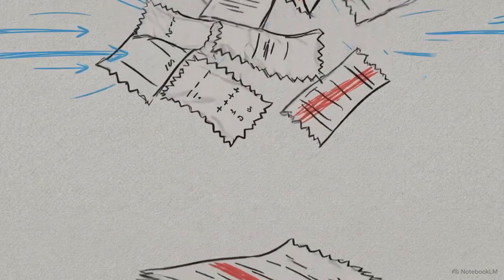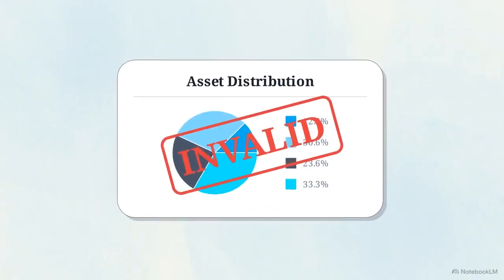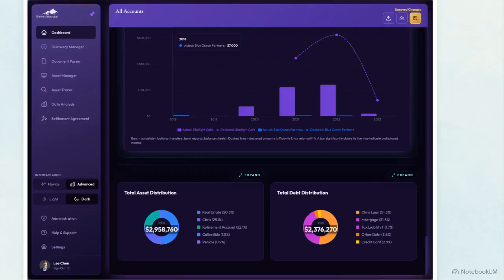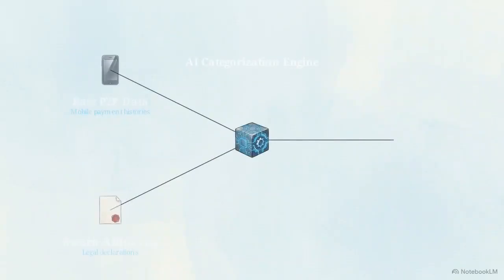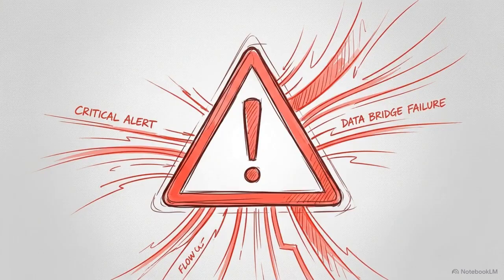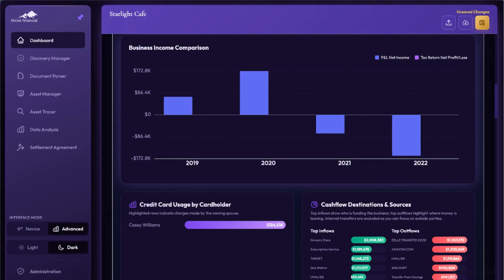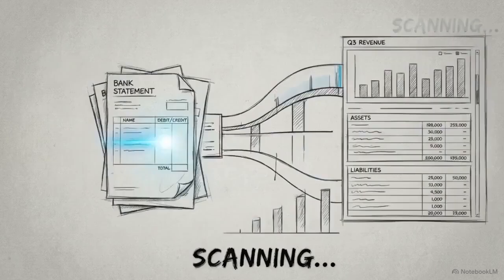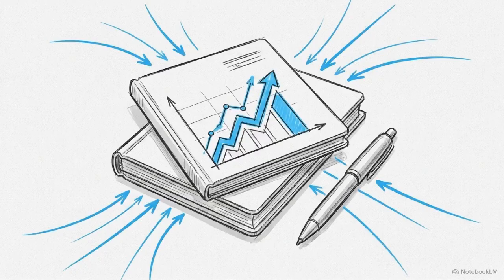Thrive Financial Dashboards Explained Forensic Divorce Financial Analysis & Hidden Asset Tracing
Unlock the power of Thrive Financial, the forensic financial analysis suite built for divorce professionals and individuals navigating complex asset division.
In this explainer video, we walk through the Thrive Financial Dashboards — showing how the platform parses financial documents, traces hidden accounts, and builds discovery‑ready reports for settlement leverage.

Whether you’re a divorce attorney, forensic accountant, or financial analyst, Thrive Financial helps you uncover the truth behind the numbers.

🔍 Key Features Covered:

  - Automated parsing of income statements, balance sheets, and bank records
  - Hidden asset and account tracing
  - Discovery and settlement leverage tools
  - Secure document management and audit‑ready exports